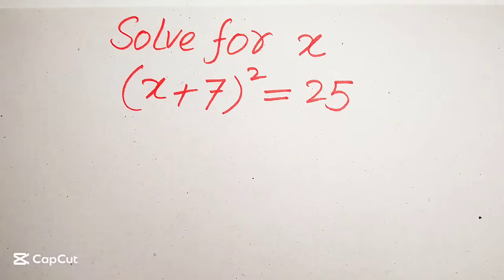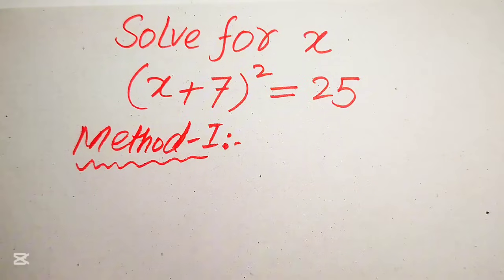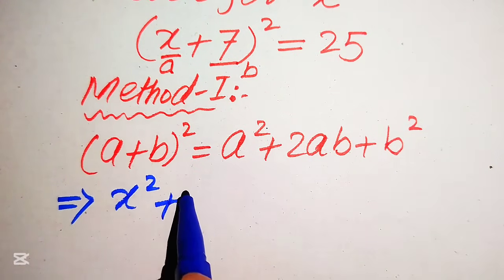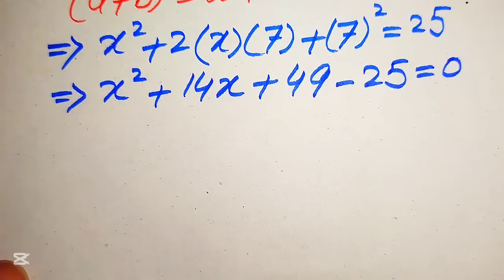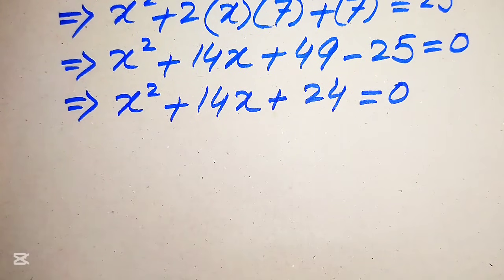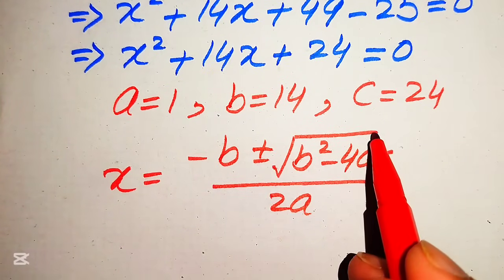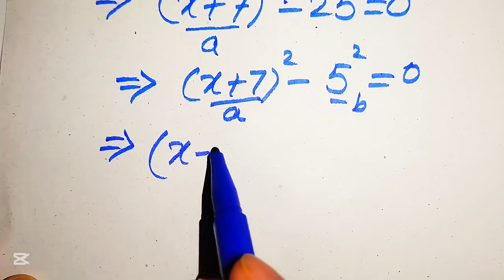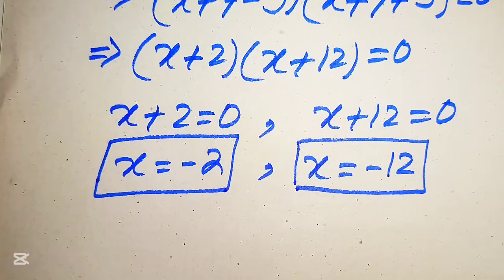Solving a 'Harvard' University entrance exam ?